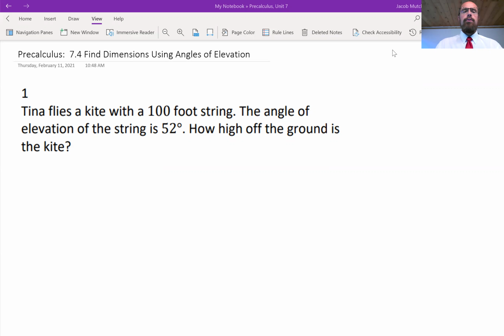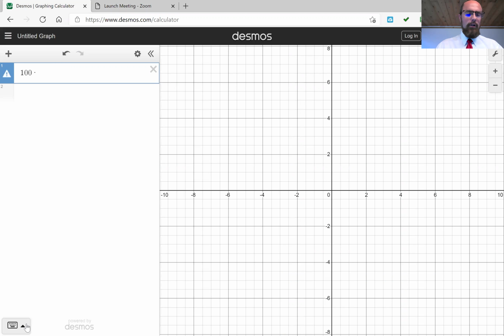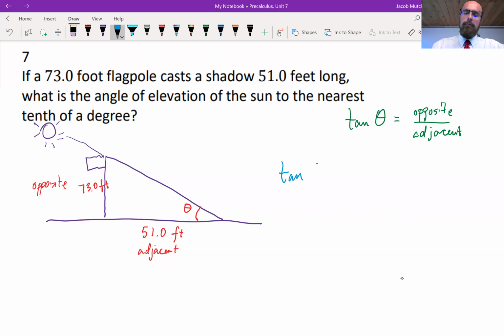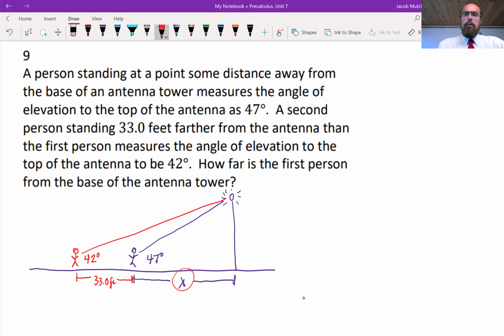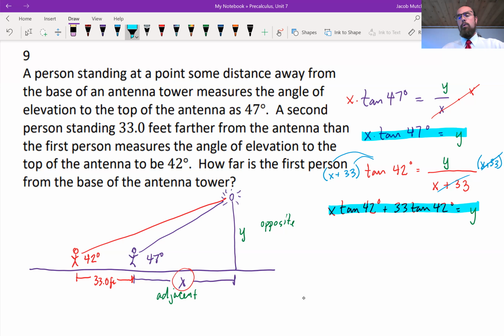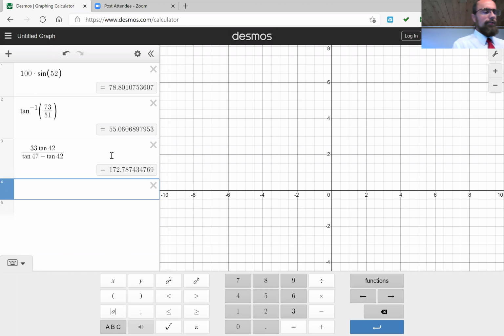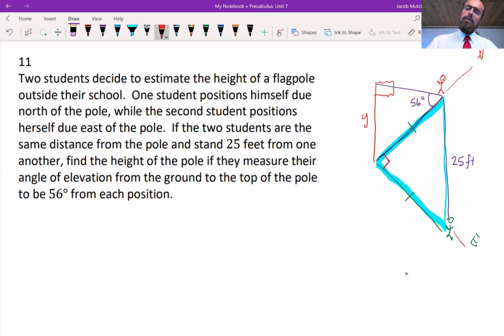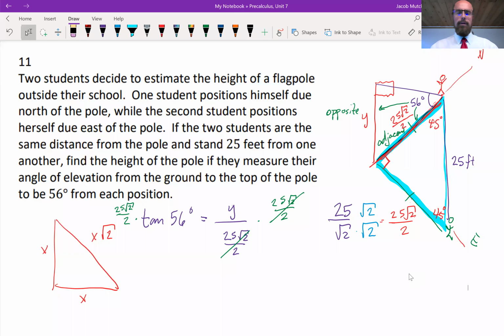7.4 Find Dimensions Using Angles of Elevation